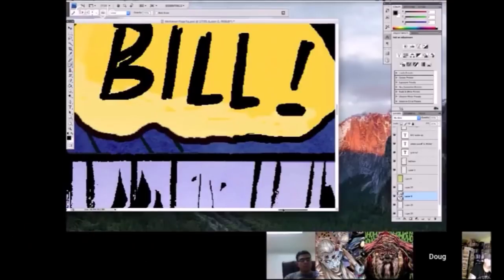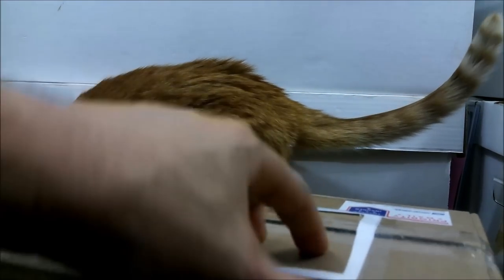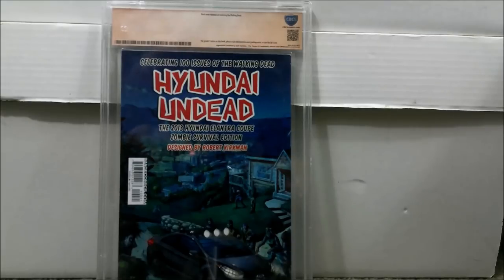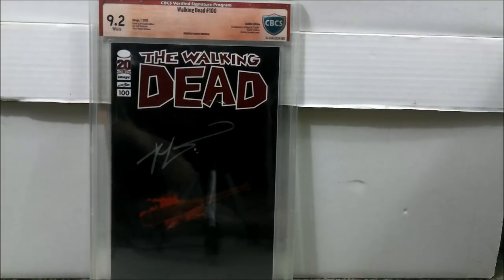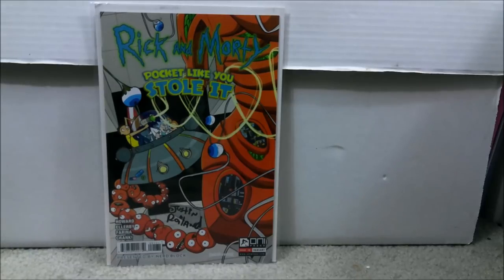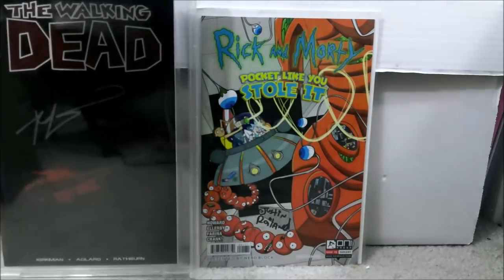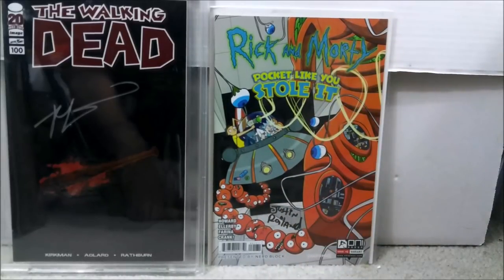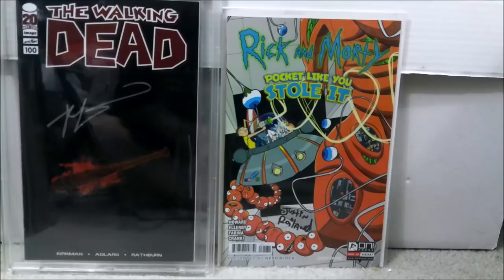2 Very Rare Modern comics.